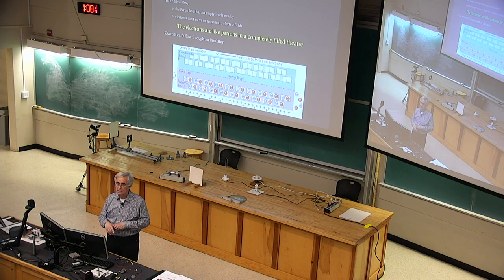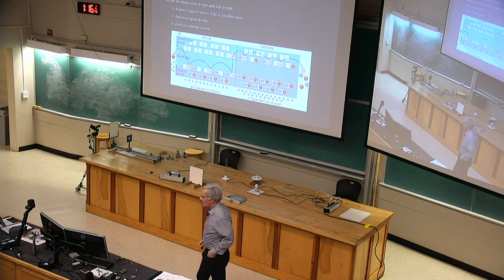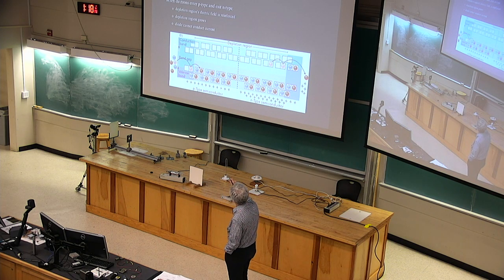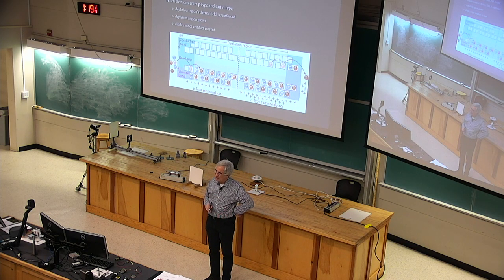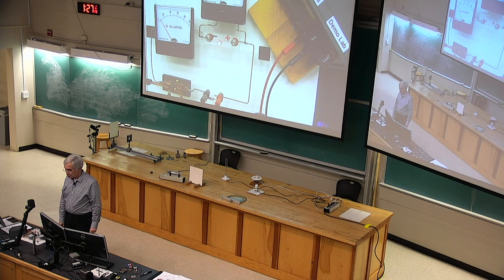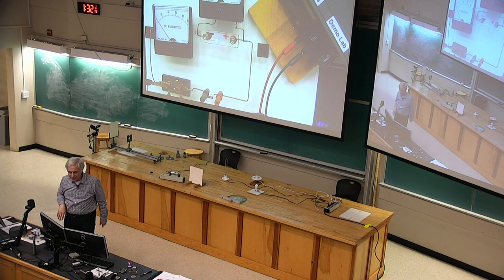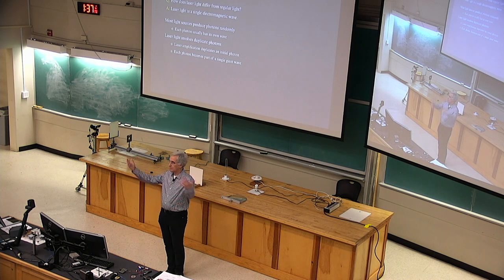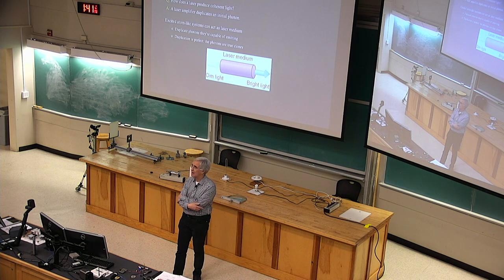Lecture for Monday, April 15, 2020